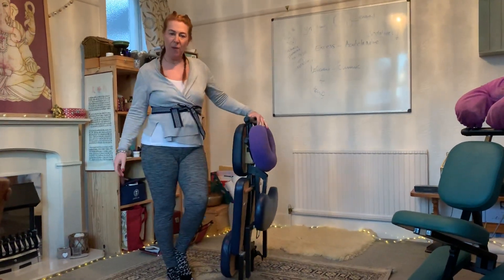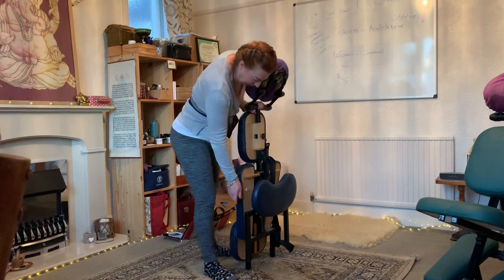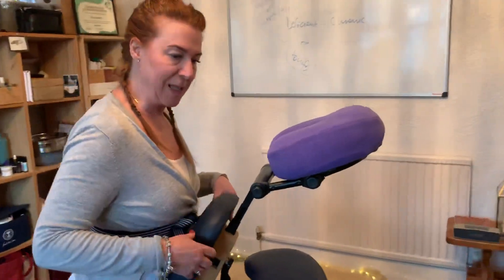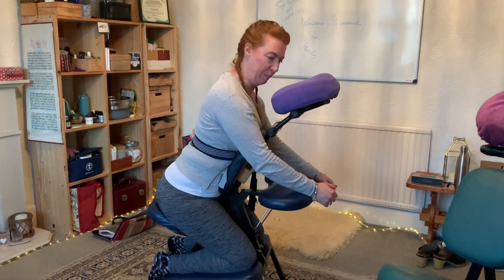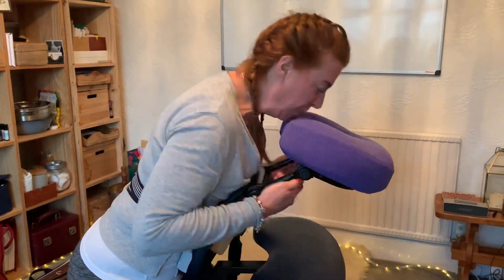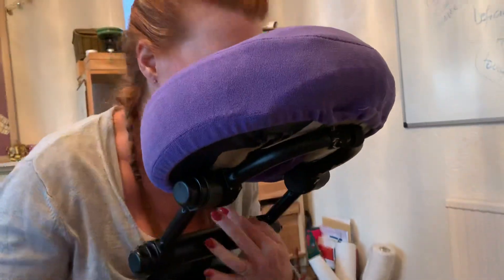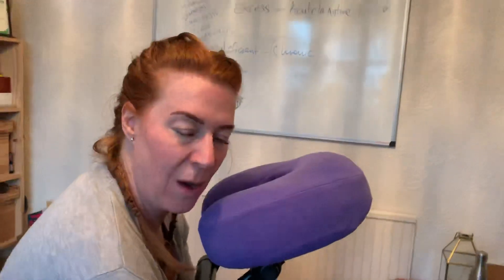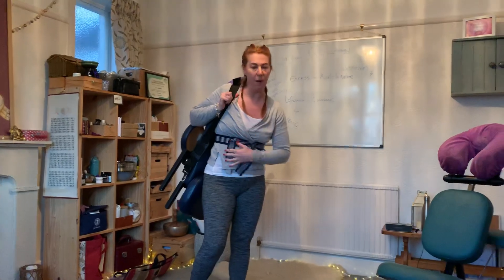On-site seated acupressure massage| Massage Chair instructions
Working with the ergonomic chair